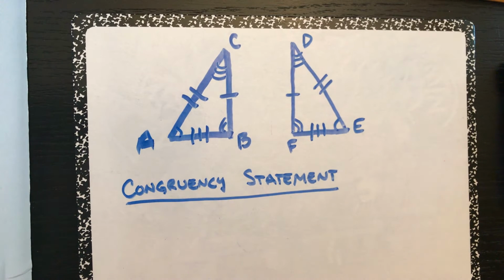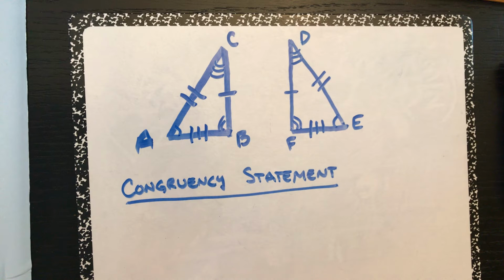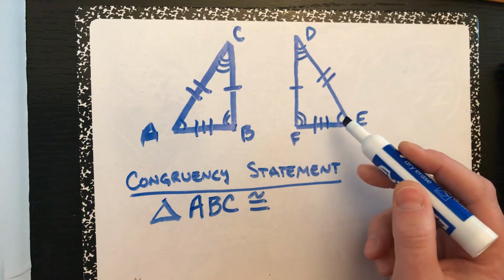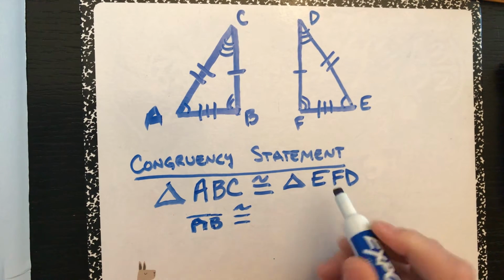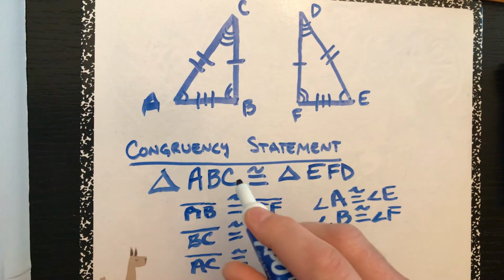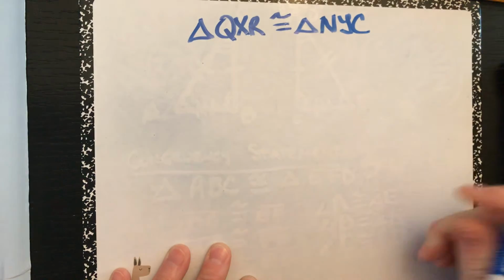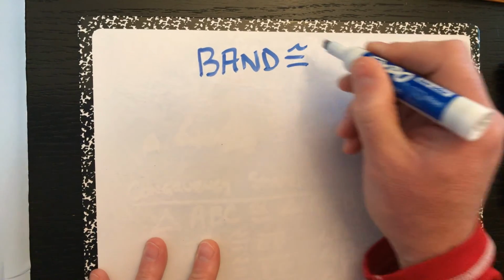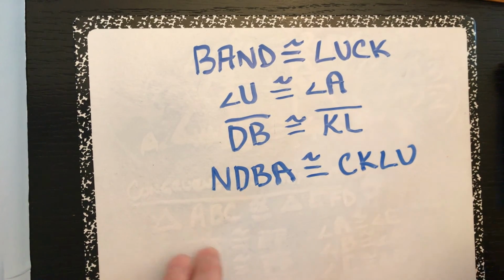Geometry Section 4.1: Congruent Figures